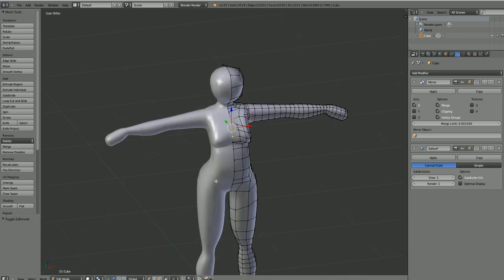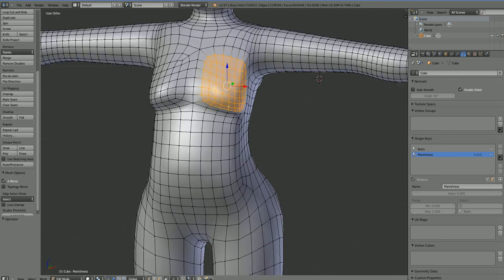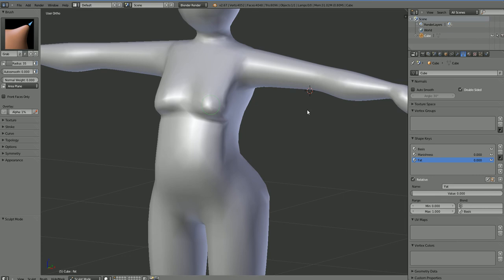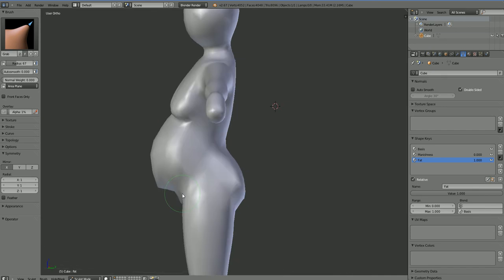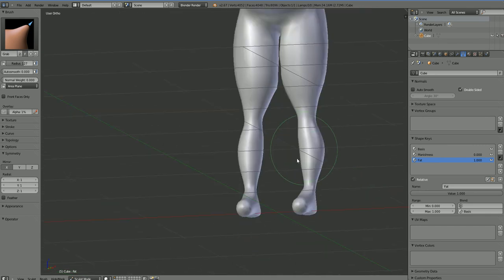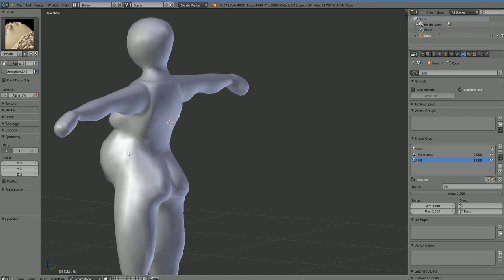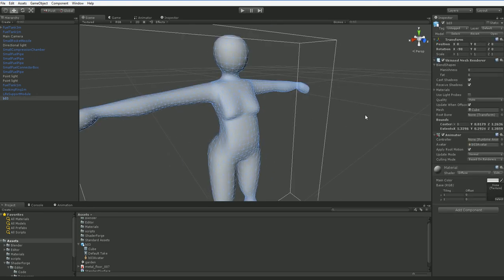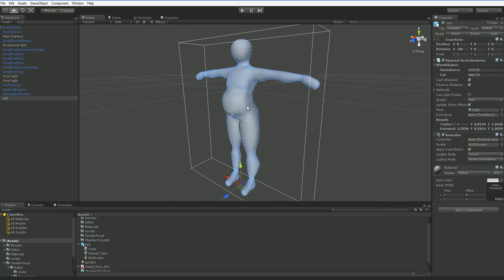Creating Shape Keys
This is a simple prototype for a technical toy I'm creating. I need to create some shape keys, so I might as well record how to do it.